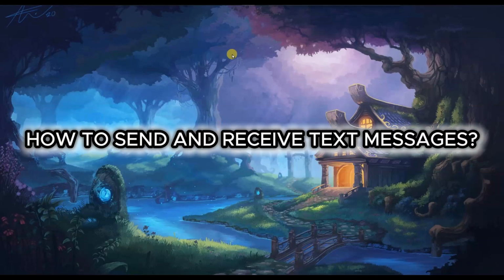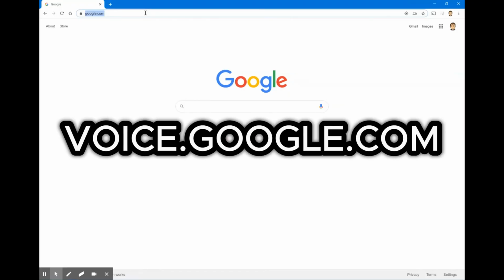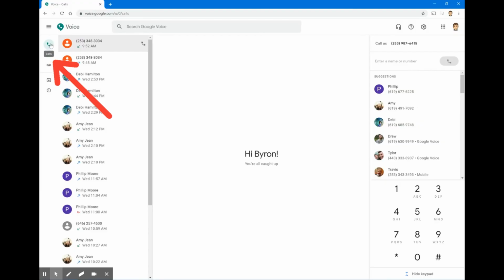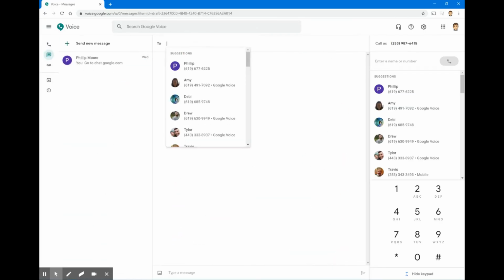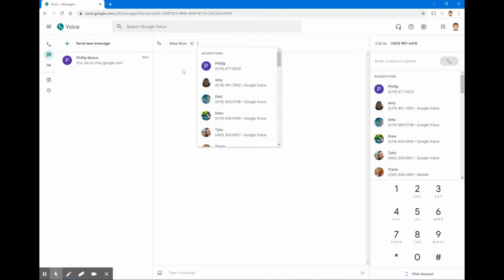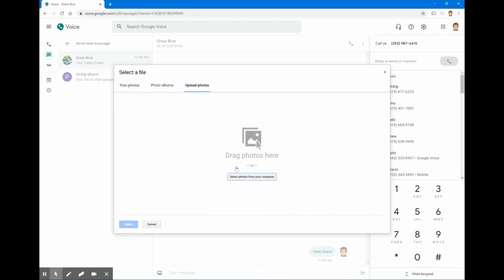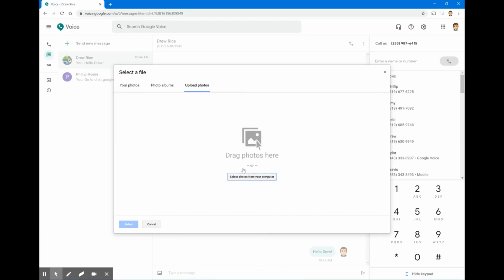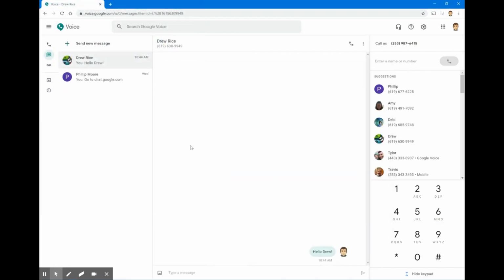How to Send and Receive Text Messages in Google Voice 2025?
Want to send and receive text messages easily using Google Voice? This step-by-step tutorial shows you how to use Google Voice for texting on both the mobile app and desktop. Learn how to compose new messages, reply to incoming texts, and manage your conversations in one convenient place. You’ll also discover how Google Voice syncs your messages across devices and allows you to send photos and emojis for more engaging chats. Whether for personal or work communication, this guide makes texting with Google Voice simple and efficient.